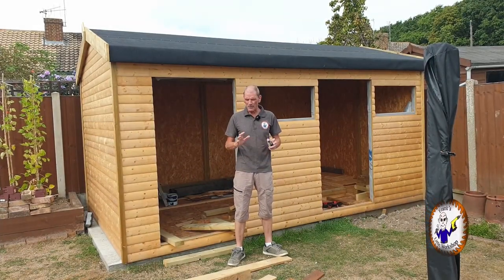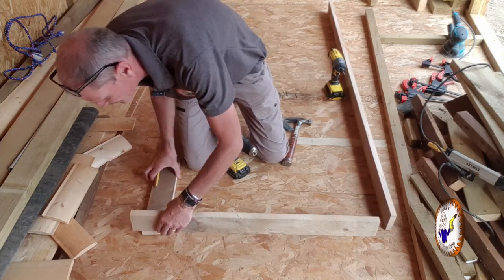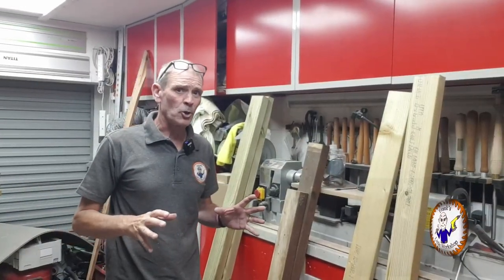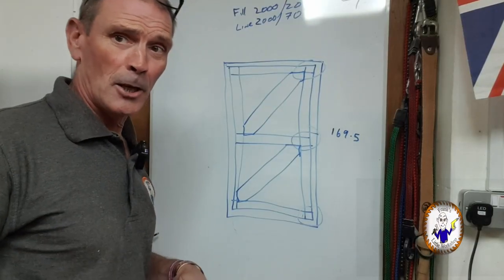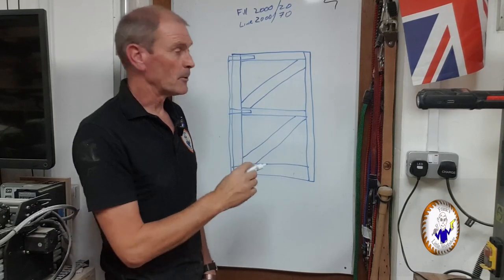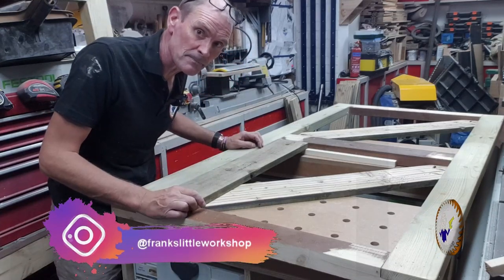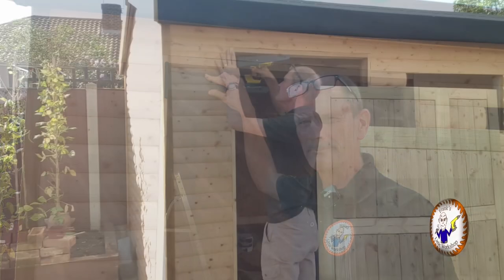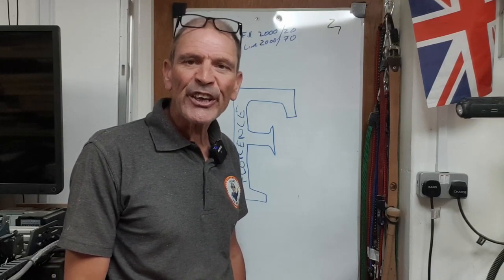Making Shed Doors, from reclaimed timber.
In todays video i show you how I made a set of re-claimed timber doors for my shed build.

These were made from some old decking that was recently given to me to see if i could make use of.

All i need to do now is get some treatment on them before they decide to rot away 😁
I hope you enjoy the video, and possibly pick up some hints and tips.

If you liked it please hit the like button 👍 , possibly share it with your social media friends and even subscribe to my channel (it all helps my channel a lot. and its free to do 😁.